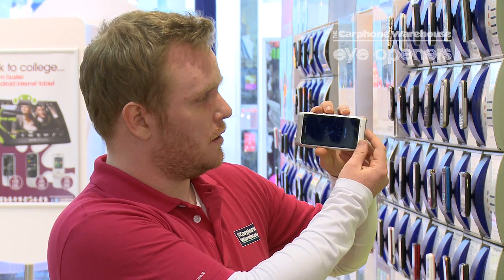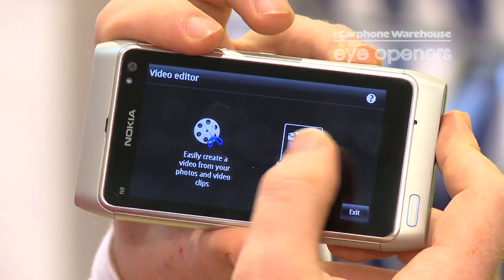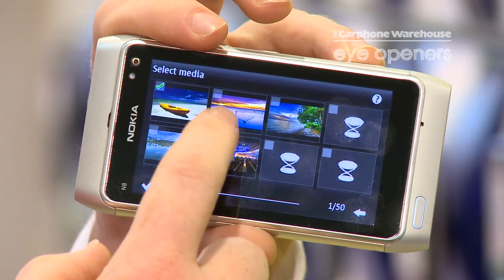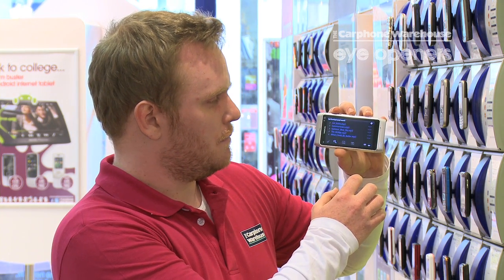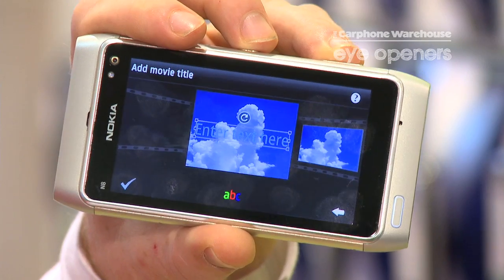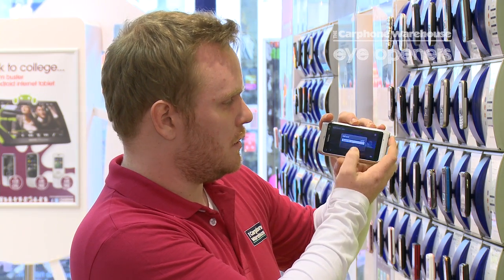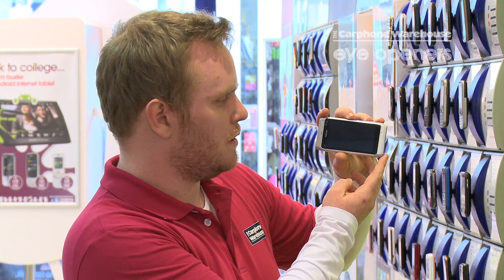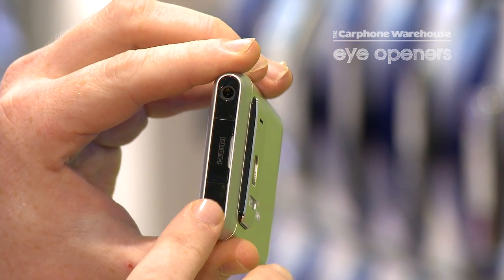Nokia N8: Photo slideshow creator software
By Liam Bowler
Using the Nokia N8's built in software to create fun and professional looking photo slideshows that include music, titles and transitions. which you can then share online or play on your TV through the HDMI port.